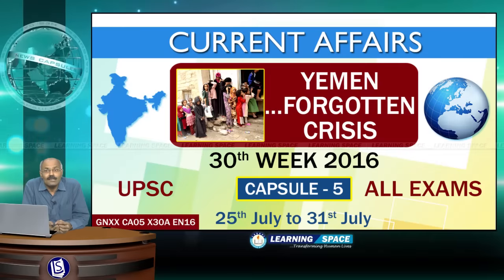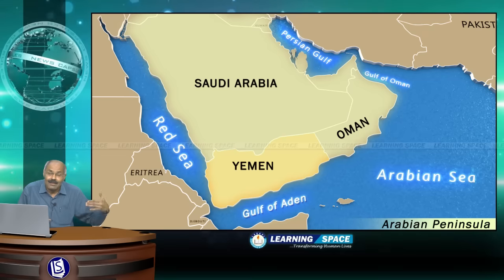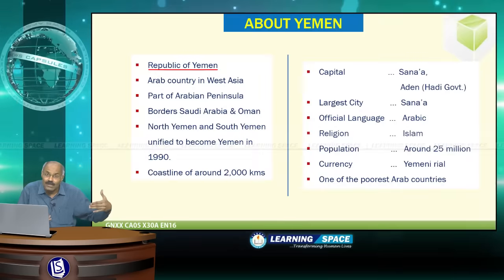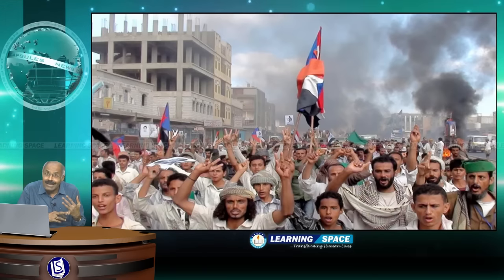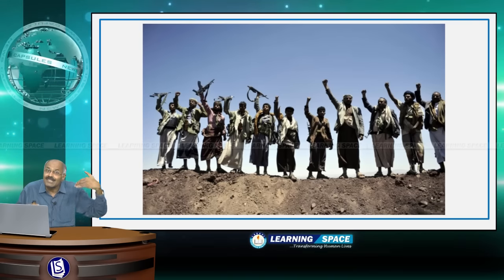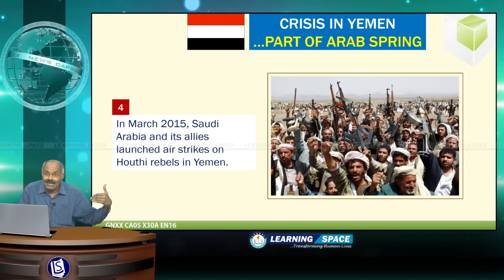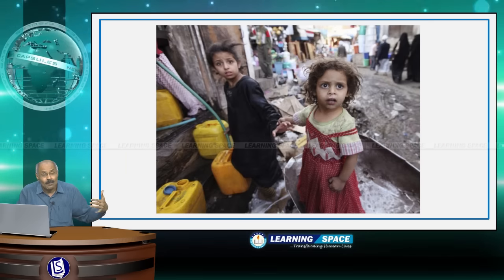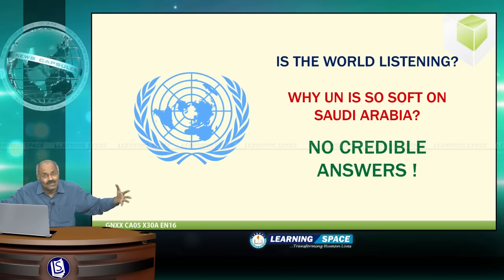Current Affairs "YEMEN FORGOTTEN CRISIS” Capsule-5 of 30th Week(25th July - 31st July)of 2016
This video is on “Yemen Forgotten Crisis” and “Capsule-5” for the period of 25th July to 31st July, 2016.